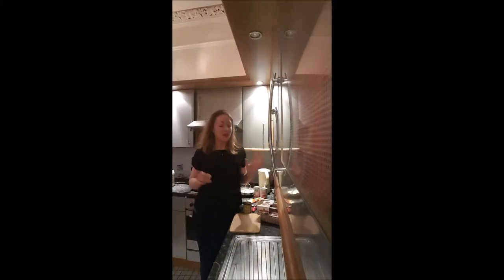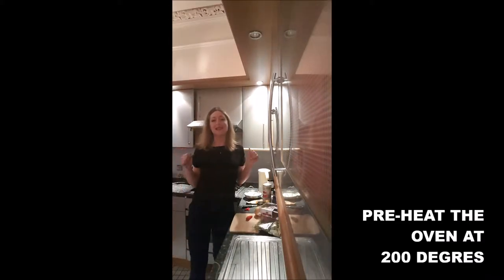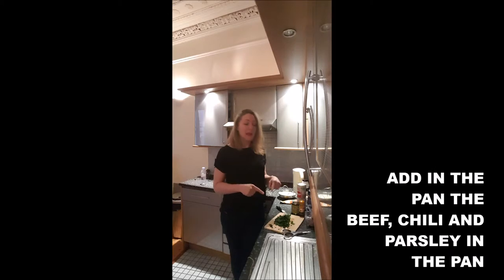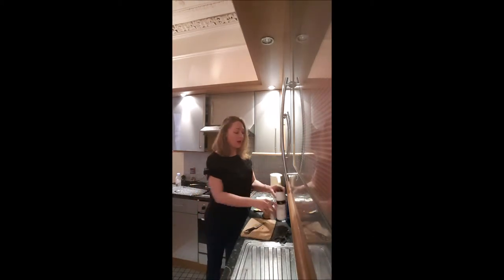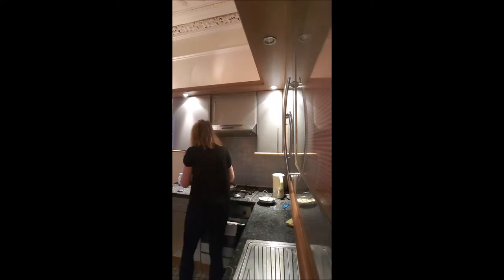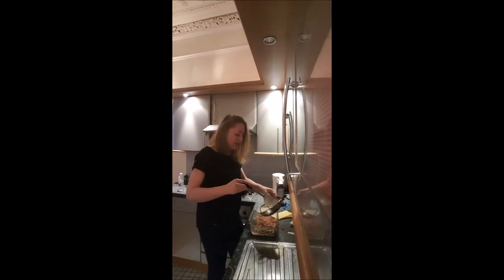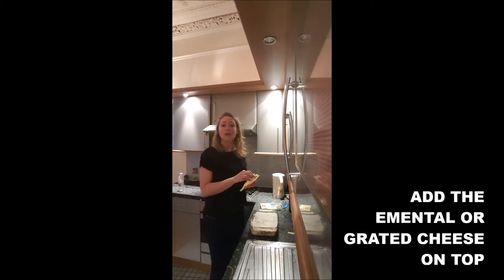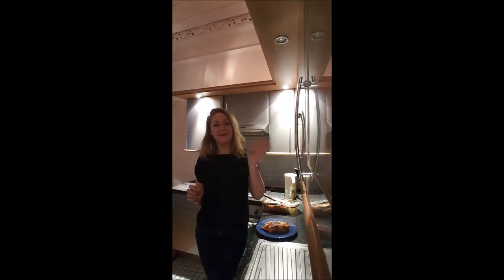SPICY LASAGNA RECIPE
GREAT TASTE OF BEEF SLIGHTLY SPICY, YOU WILL LOVE THOSE LASAGNA!
750G MINCE BEEF
FLAT PARSLEY
CUMIN
1 ONION
1 RED CHILI
1 CAN CHOPPED
TOMATOES
TOMATOE PUREE
SALT&PEPPER
BECHAMEL
30 G PARMESAN
EMENTAL SLICE/ GRATED CHEESE
LASAGNA SHEETS
RECIPE FOR 4-5